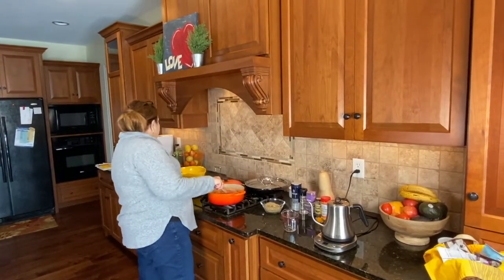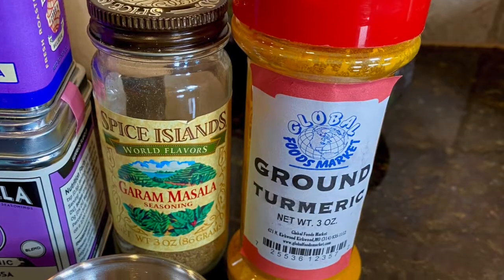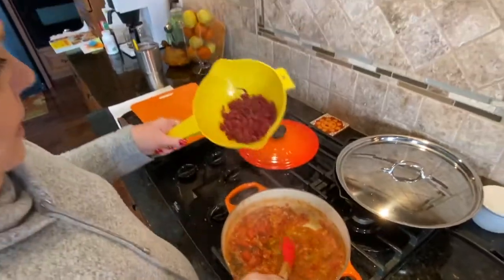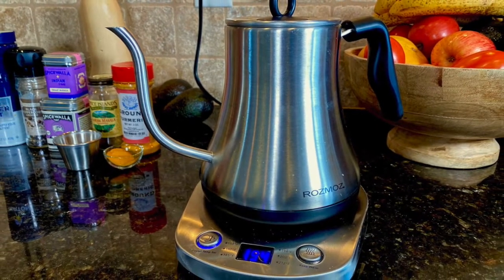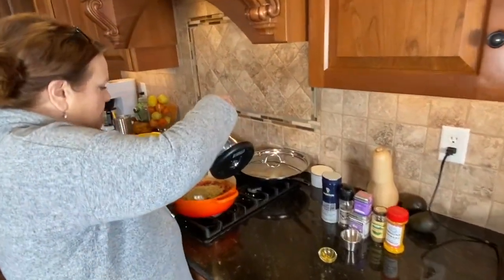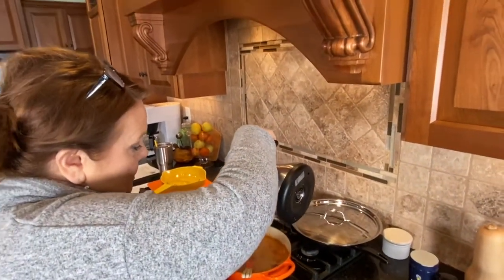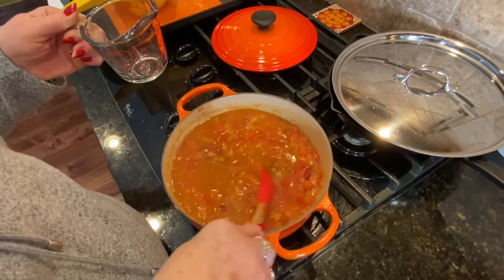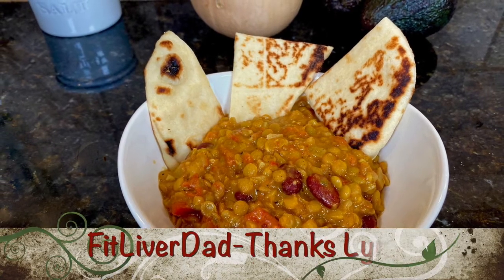Green Lentil Dal Makhani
I am a huge lentil fan! Lynn joins the Fit Liver Dad by demonstrating how to make Green Lentil Dal Makhani. It is a filling dish and loaded with delicious ingredients and spices topped off with warm naan.